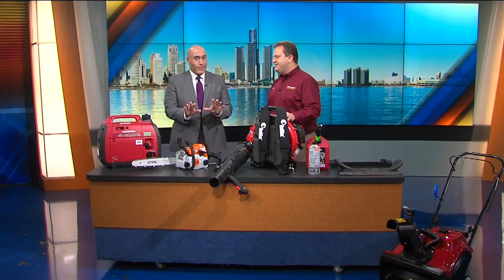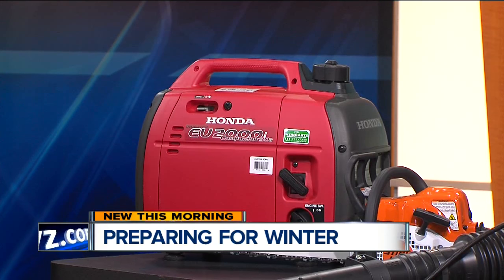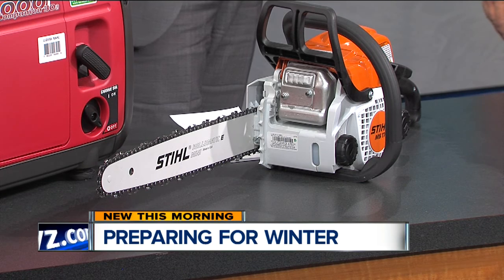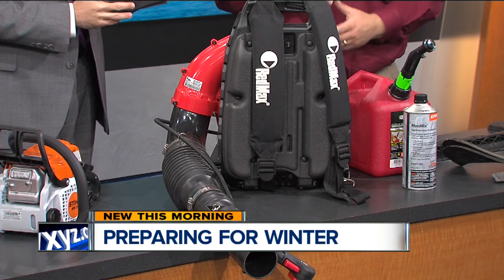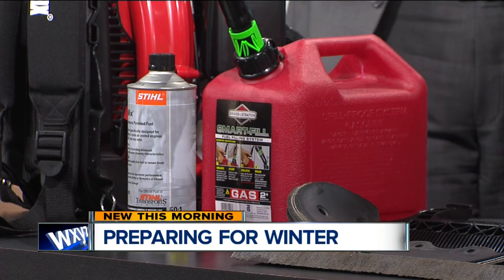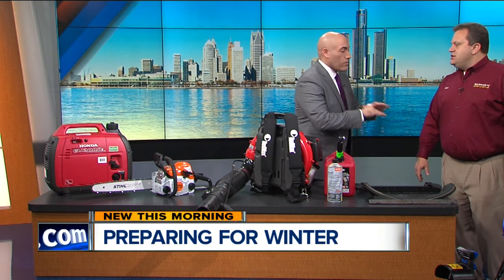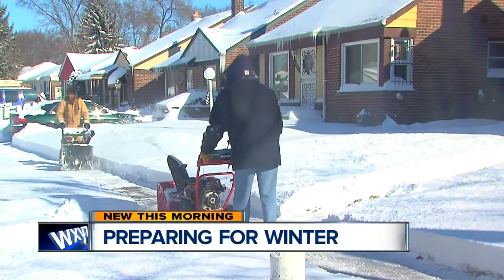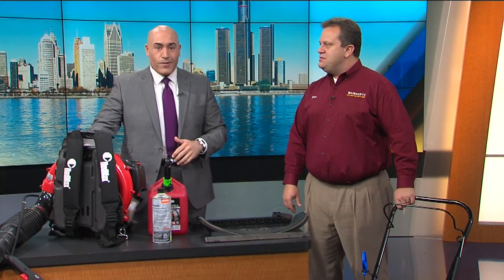Preparing for winter with Weingartz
Nima Shaffe